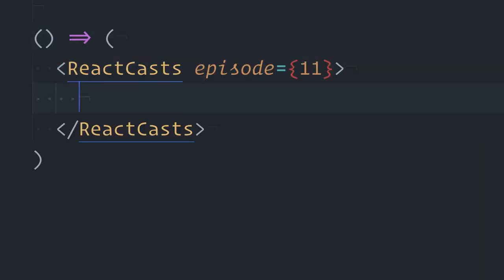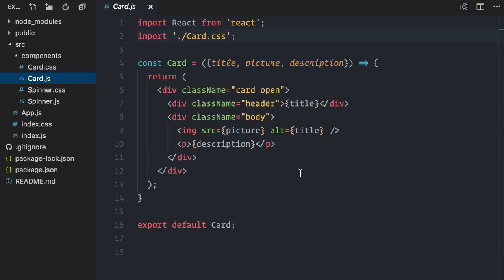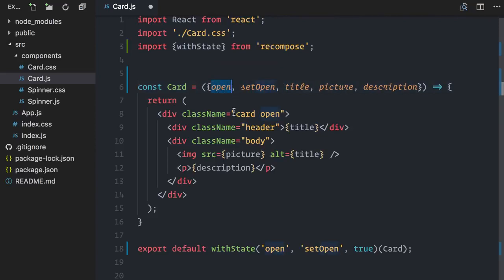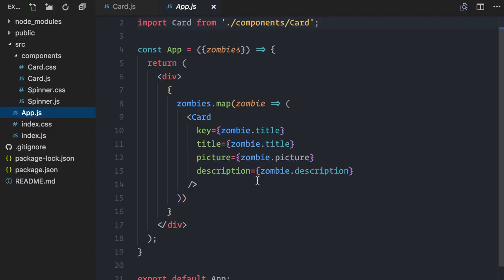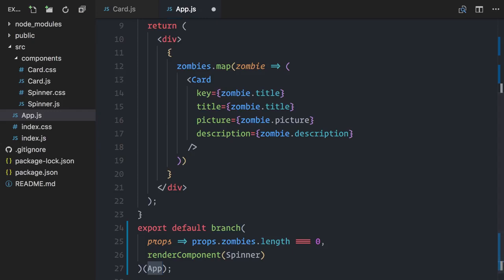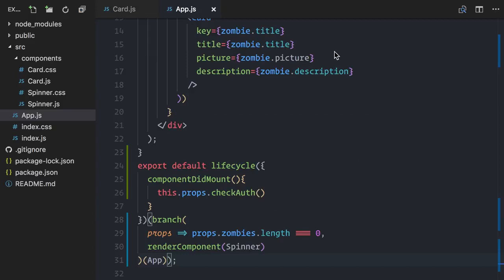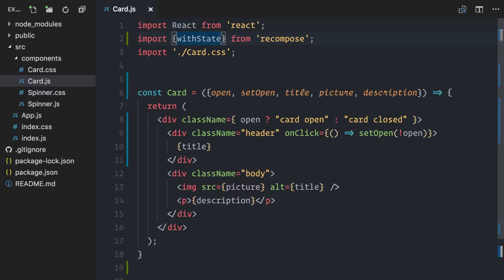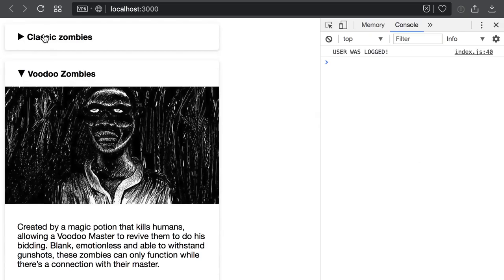React js tutorial - React/Redux #11 - Recompose (Deprecated)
Recompose is a library that provides an assortment of higher order components that let's you "enhance" React functional components, so to speak, and do things all sort of things - including but not limited to local state and lifecycle hooks.